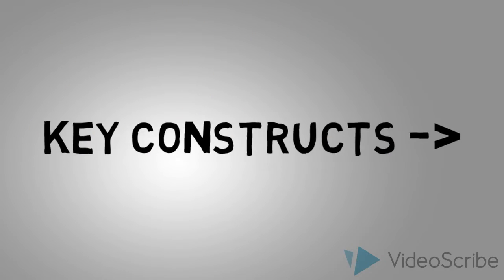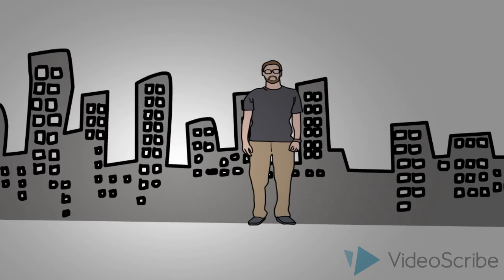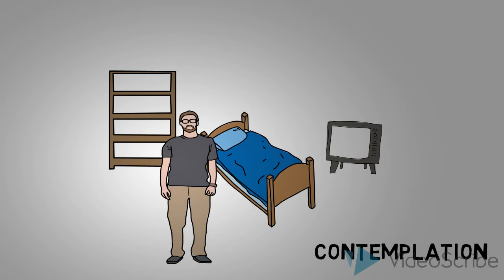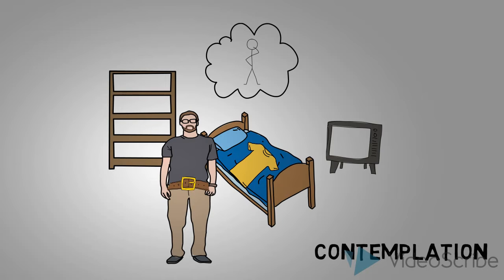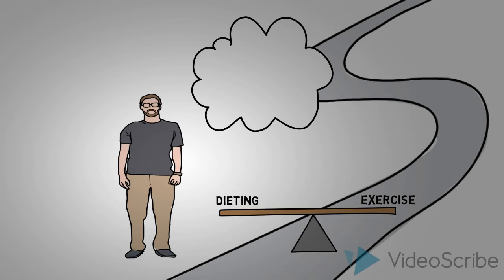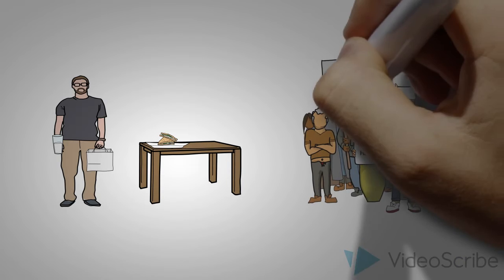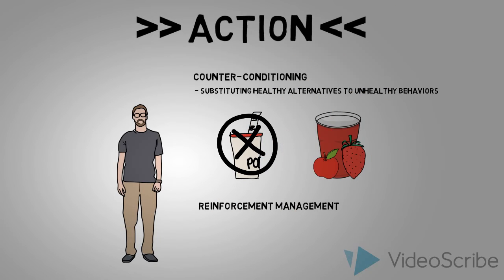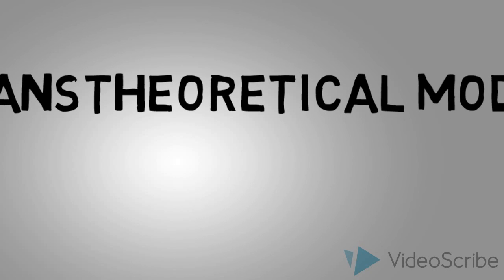Transtheoretical Model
The Transtheoretical Model is the behavior change is an integrative theory of therapy that assesses an individual's readiness to act on a new healthier behavior, and provides strategies, or processes of change to guide the individual.